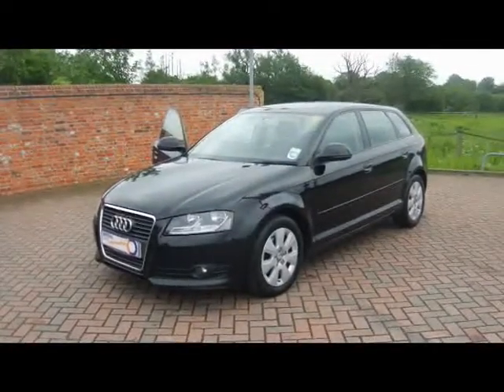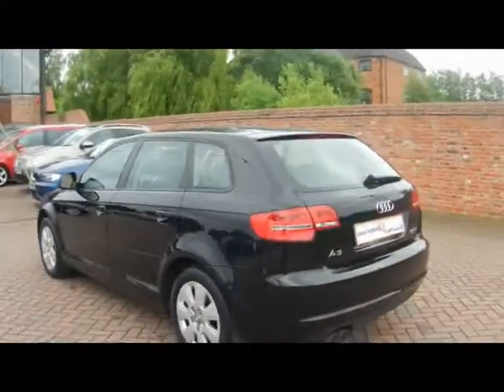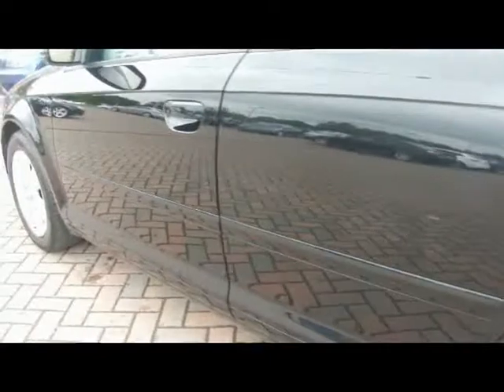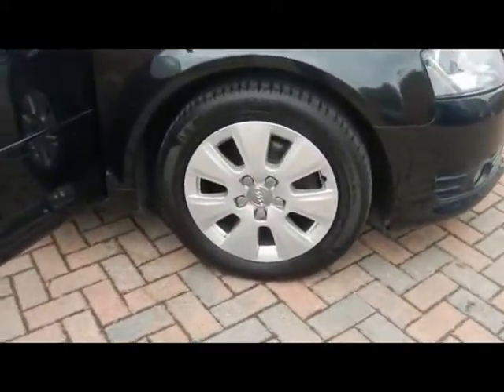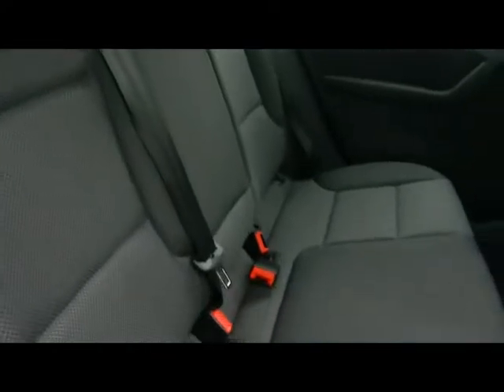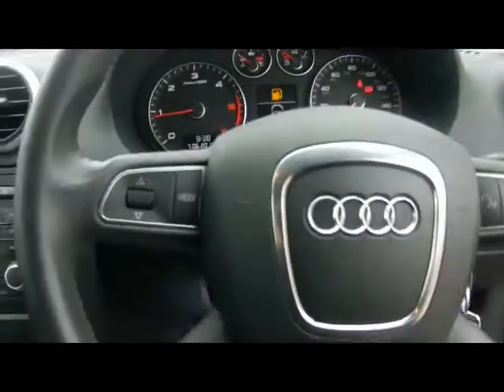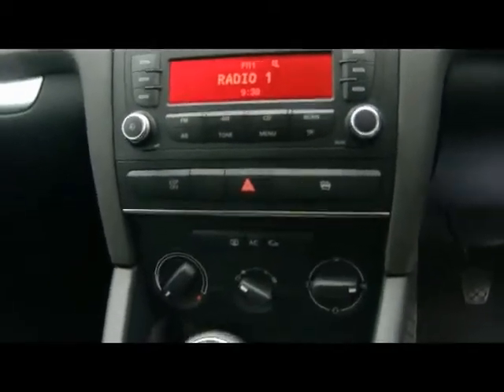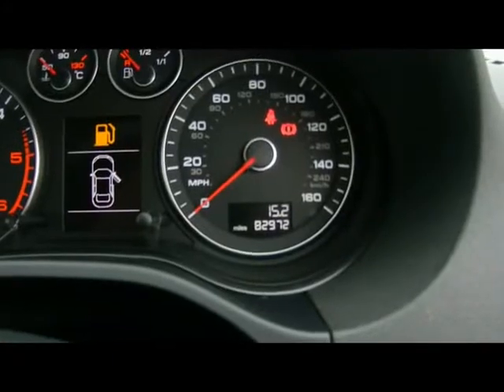2009 Audi A3 1.9TDIe Hatchback 5d For Sale In Hampshire